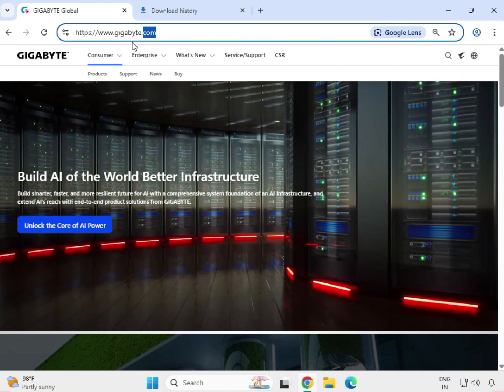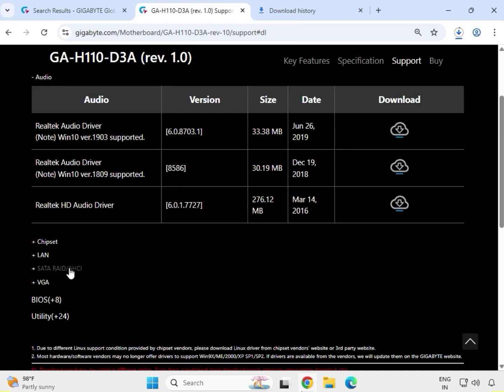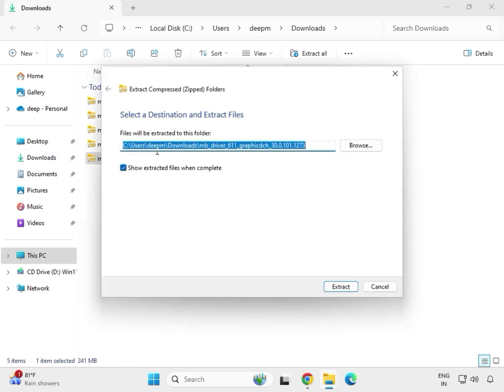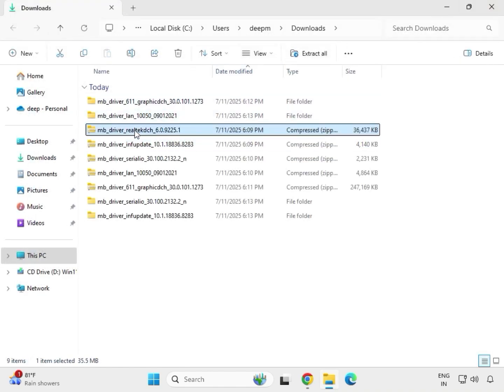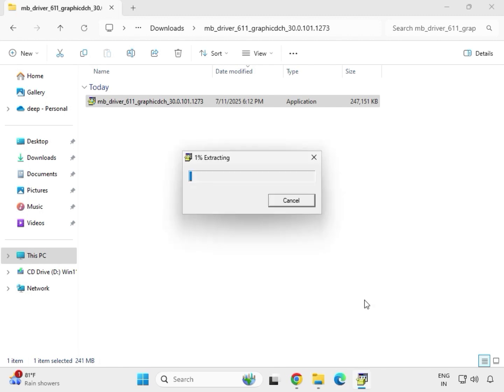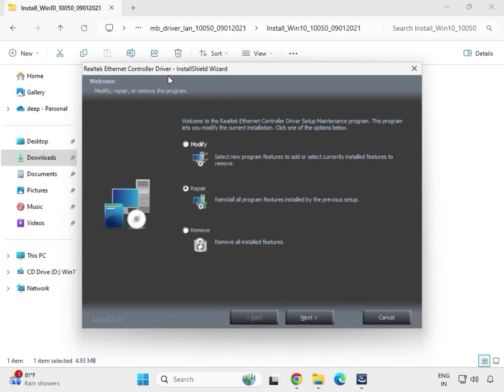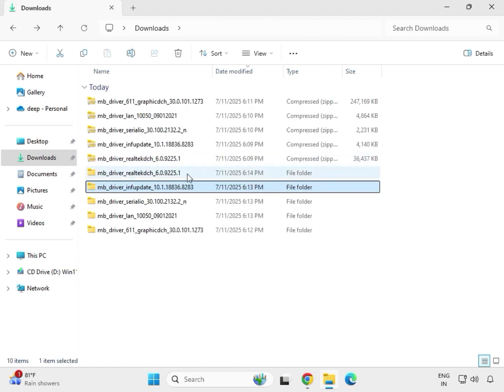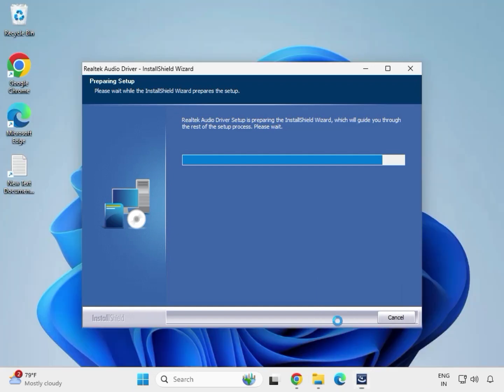Download & Install Drivers for Gigabyte GA-H110-D3A | Windows 10/11